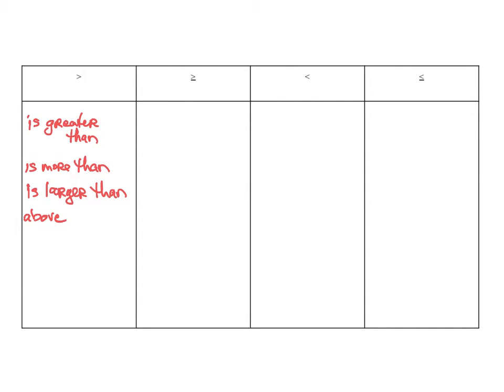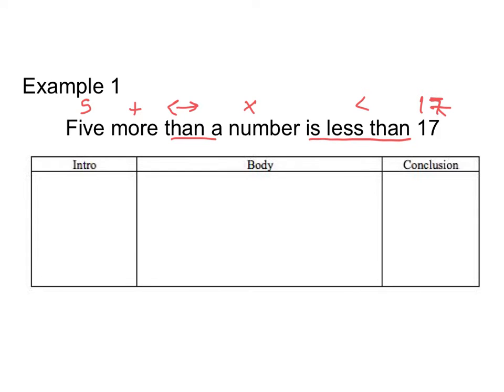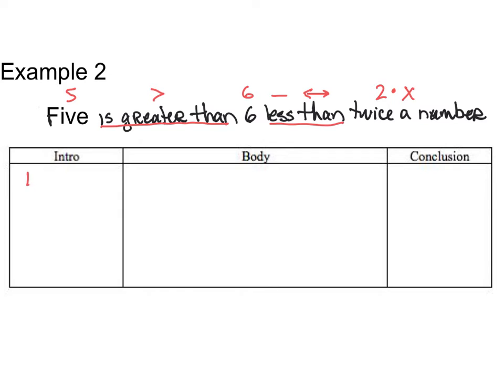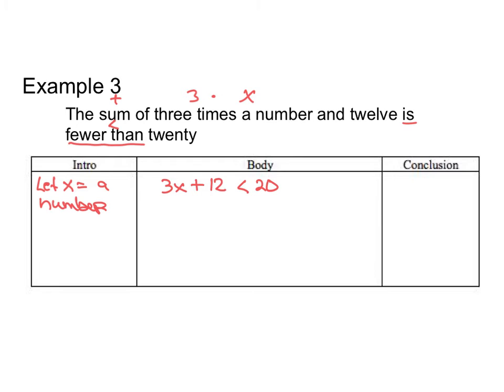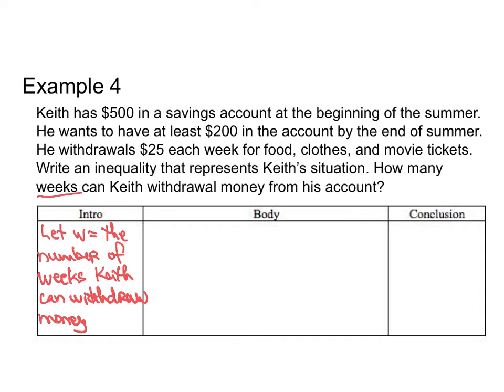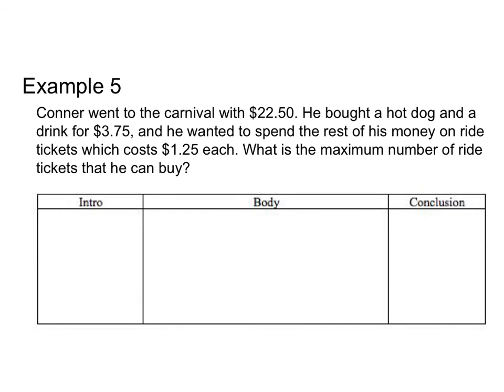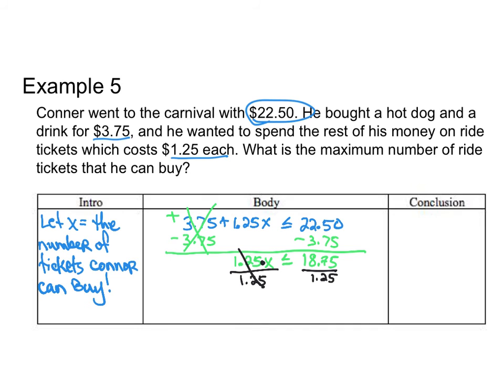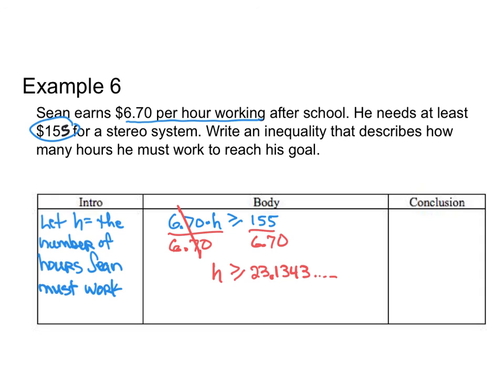Inequalities Day 2